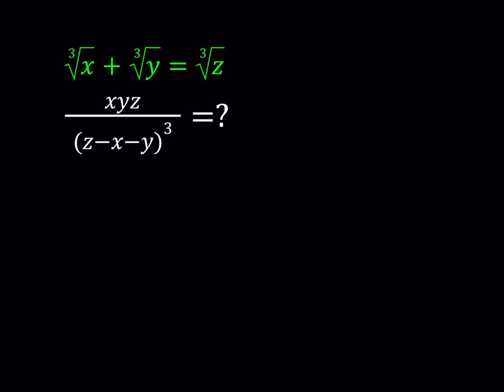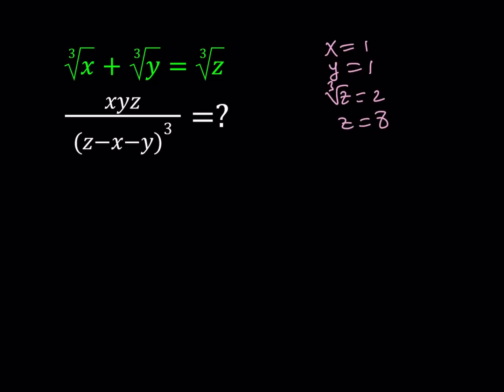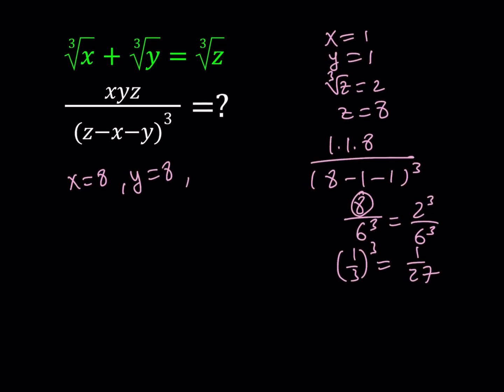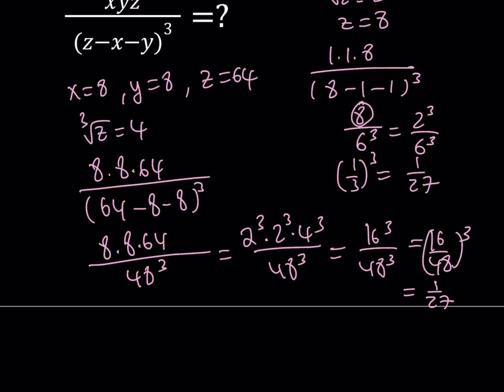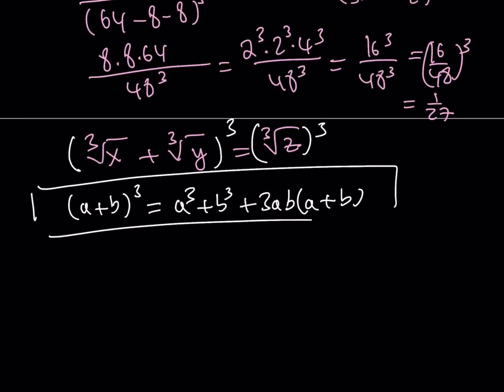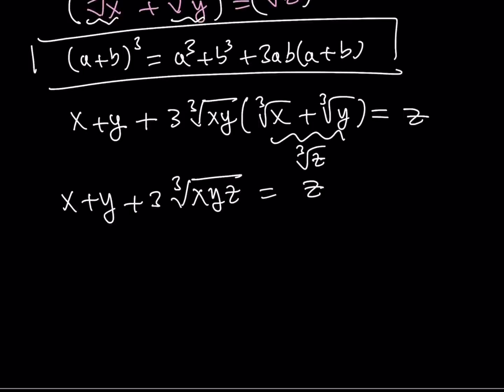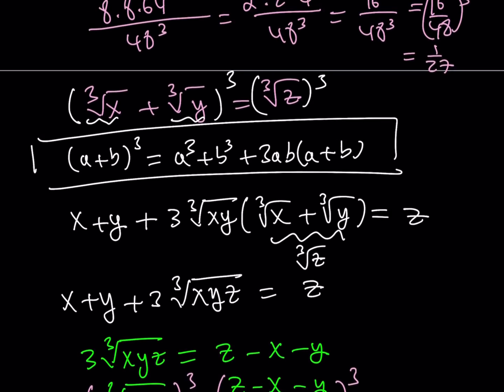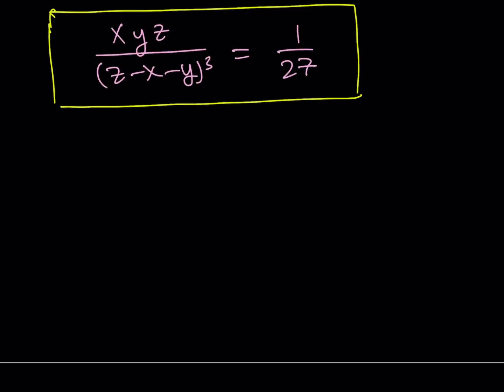Evaluating an Algebraic Expression from a Radical Equation